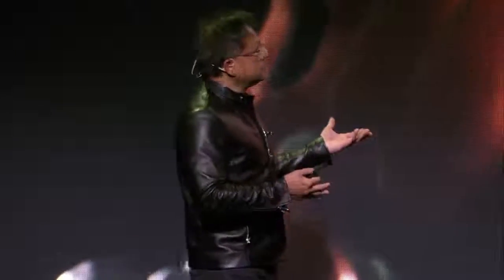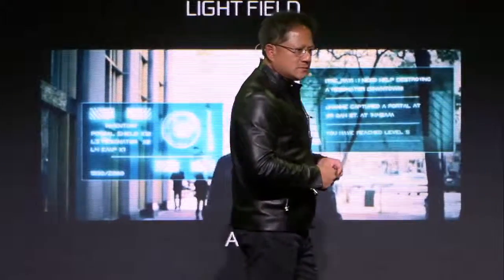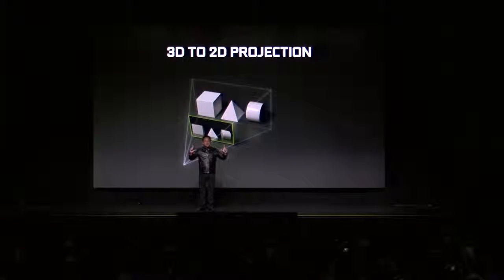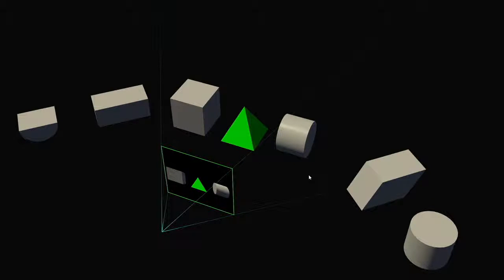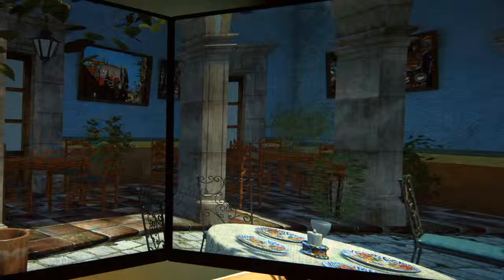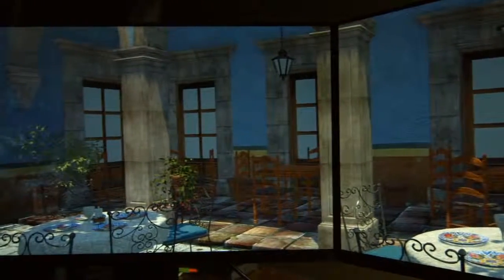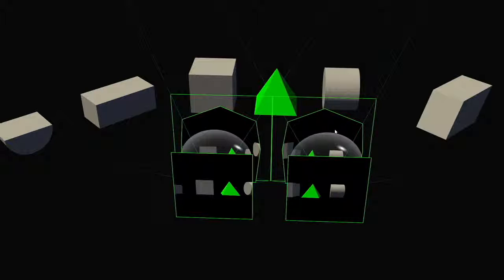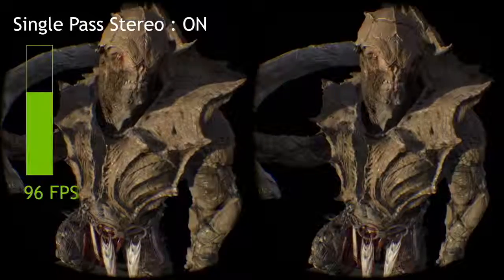NVIDIA Special Event Simultaneous Multi Projection Part 6